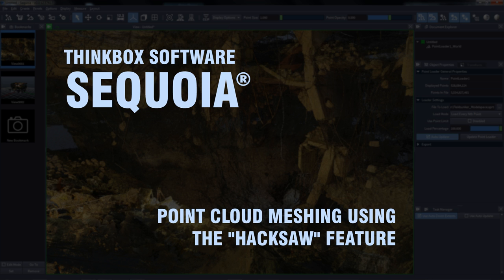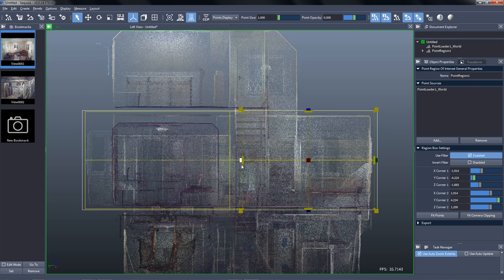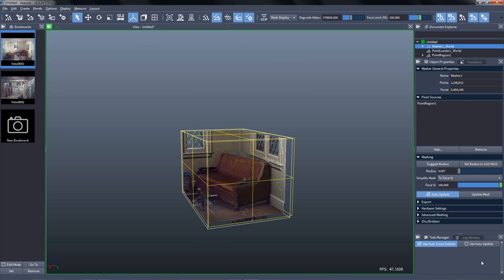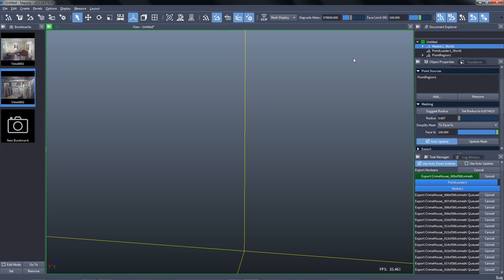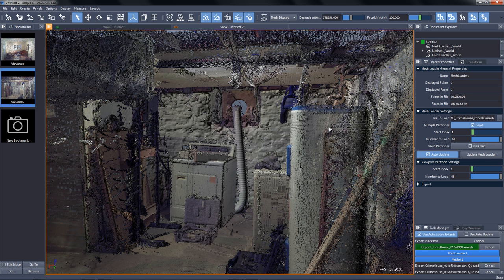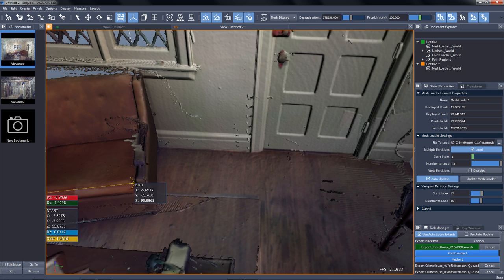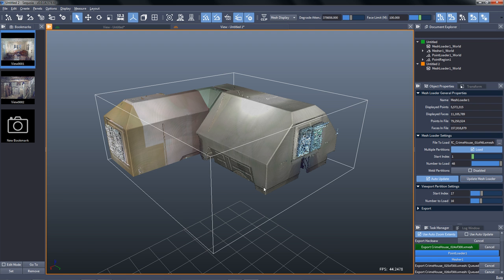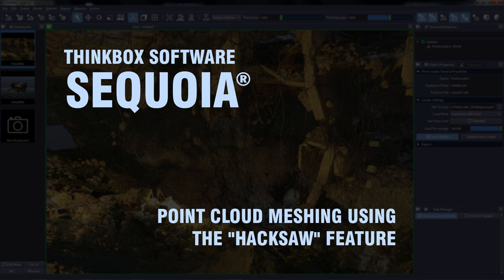Sequoia - Hacksaw Preview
In this video, we take an early look at the Hacksaw feature of the Sequoia Mesher.

Hacksaw creates multiple meshing tasks to process very large  datasets in smaller spatial regions with low RAM usage. The SEQUOIA Mesh Loader can then read and blend all or a fraction of the resulting meshes seamlessly. It enables dynamic degradation and view-dependent loading to work with very large meshes.
Hacksaw currently performs sequential processing in the background, but we plan to support it through Deadline on render farms or on The Cloud for true distributed meshing.